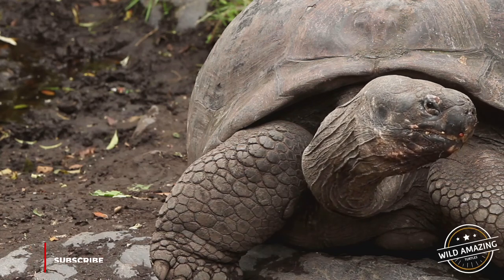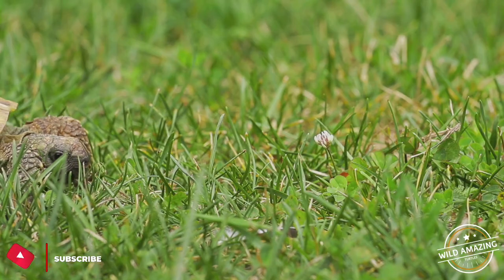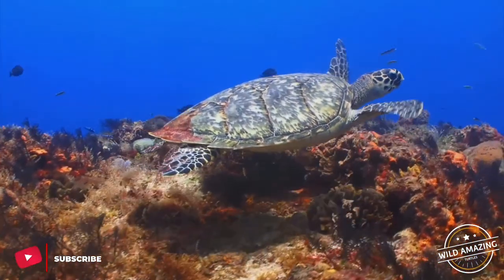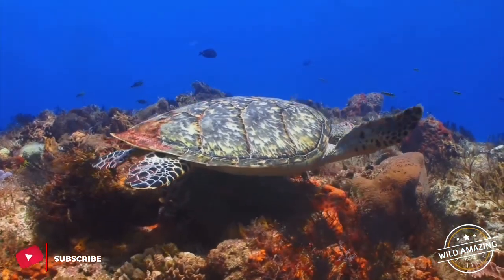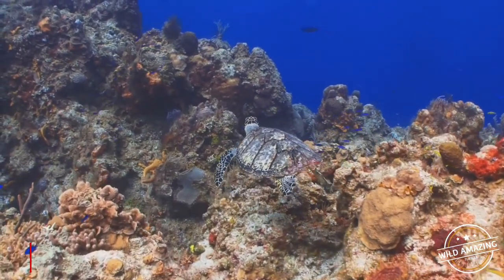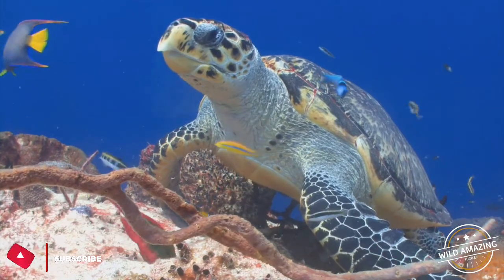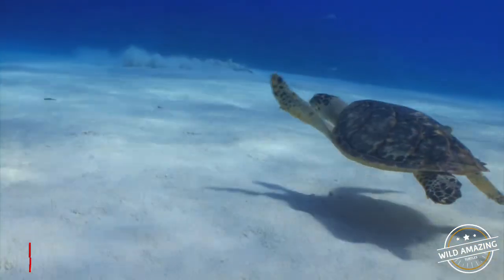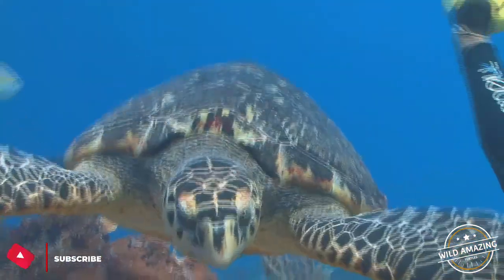THE TURTLES SKILLS ABILITY LIFESTYLE FAMILY FACTS SCIENTIFIC CLASSIFICATION